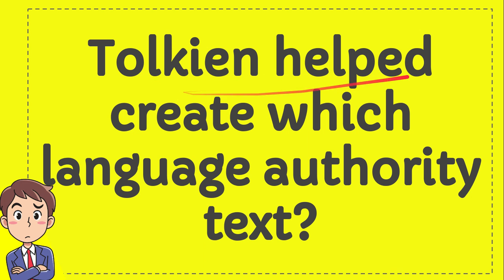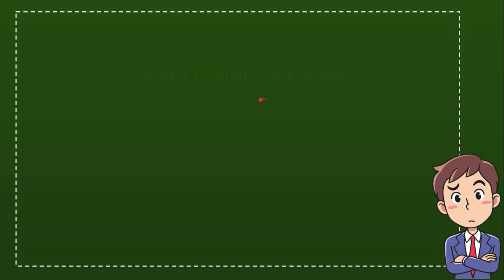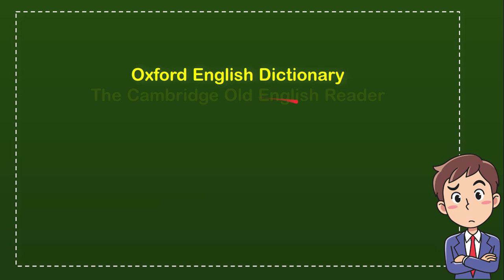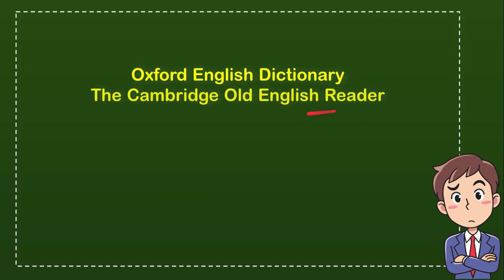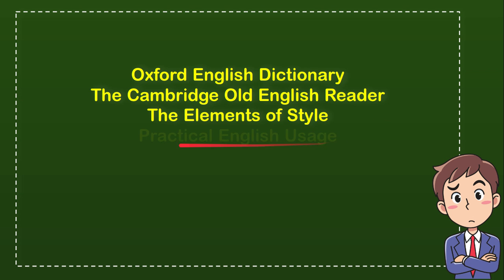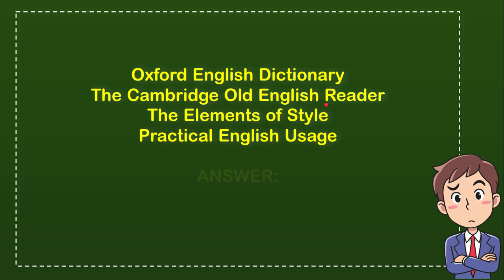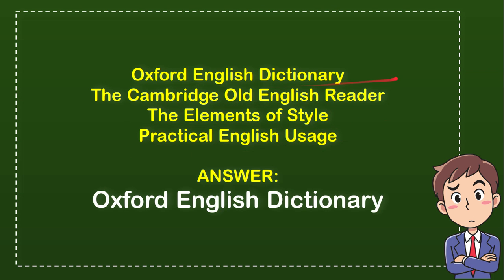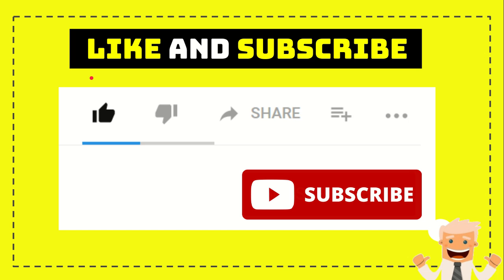Tolkien helped create which language authority text?